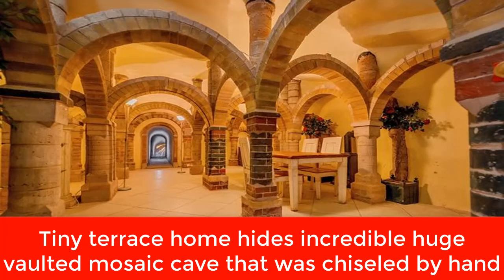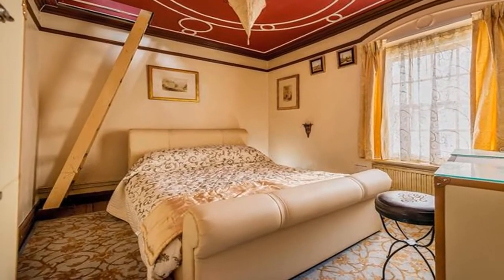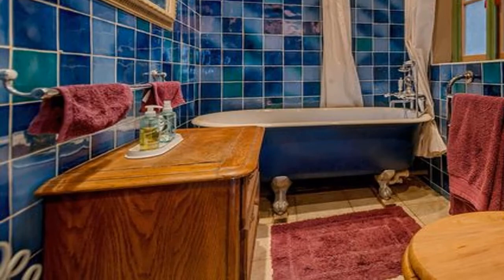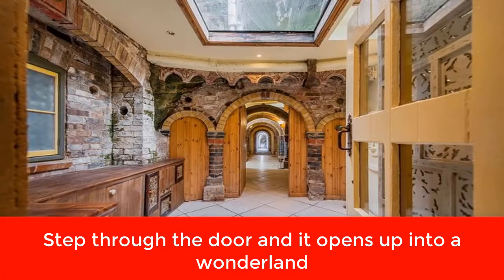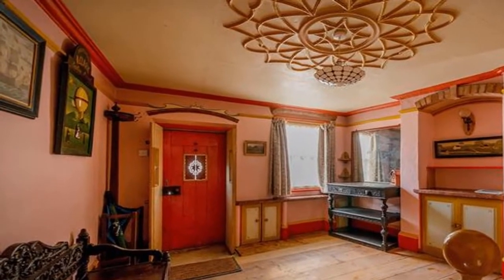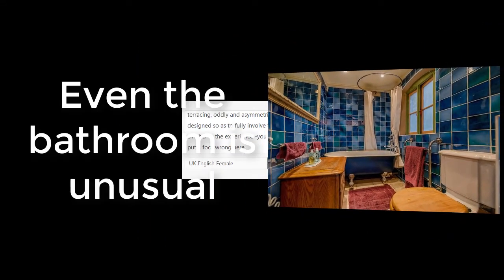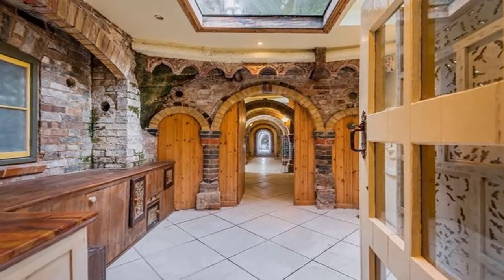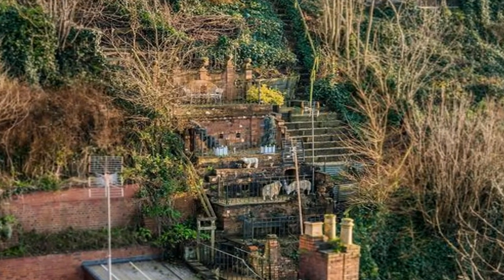Tiny Terrace Home Hides Incredible Huge Vaulted Mosaic Cave That Was Chiseled By Hand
Tiny terrace home hides incredible huge vaulted mosaic cave that was chiseled by

hand

The little cottage in Bridgnorth, Shropshire, used to belong to artist Antony

Dracup, who spent years transforming it

You would be forgiven for thinking it would be hard to swing a cat inside this

tiny terrace - but you'd be very wrong.

The home may look teeny from the outside but step inside the front door and this

unassuming home in Bridgnorth, Shropshire, hides an incredible secret.

The cottage was the home of artist Antony Dracup, who spent years transforming

it from a traditional terrace into something far more interesting.

It boasts two bedrooms, a living room and a galley kitchen, perfect for family

cooking.

But walk further into the home and you'll come to a massive sandstone cave,

which comes complete with vaulted celings, ornate pillars and tile mosaics.

And Antony didn't stop there, he also created stunning landscaped gardens, a

roof terrace, an attic room and a bathroom.

Not only that but the determined artist completed many of his cave excavations

by hand.

His son, Dennis, explained: "Every house that he took up residence in received

the Dracup treatment – arches, pillars, balustrades, moulding, marbling,

graining, varnishing, stained-glass all designed and crafted from start to

finish by his hand.

"In true Colditz style – a little every day, but persistently – he chiselled

away. His persistence was rewarded with noticeably stronger chest muscles and

extra living space."

Antony died in 2002 when he was 72 but he used the sandstone caves that are

common in the area he lived in in Shropshire for his inspiration for the

incredible adjustments to his home.

The caves had previously been used as a place for young people to socialise but

now form part of this unusual home.

After moving into the home in the 1980s, Antony worked tirelessly to transform

The huge cave structure now makes up half the size of the property and he also

levelled parts of the home to create ever bigger living spaces.

But his first job was to sound-proof his house using an extra layer of bricks

before he set about chiseling away at the cave that was originally in part of

the garden.

His son says on a website dedicated to his father's work: "By way of a ladder it

was possible to access the four levels of terracing, oddly and asymmetrically

designed so as to fully involve the climber in the experience -you daren't put a

foot wrong here.